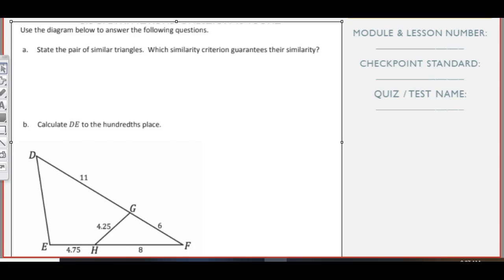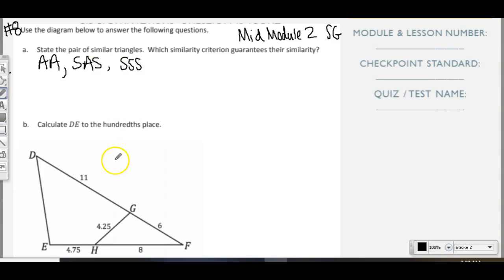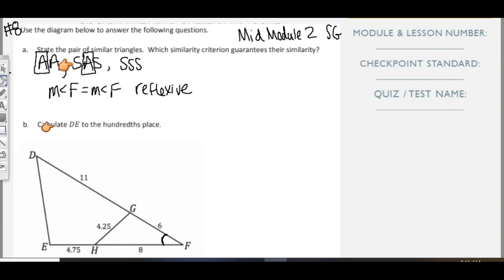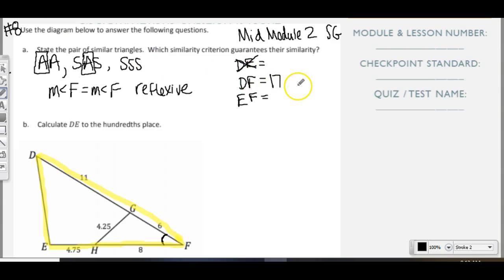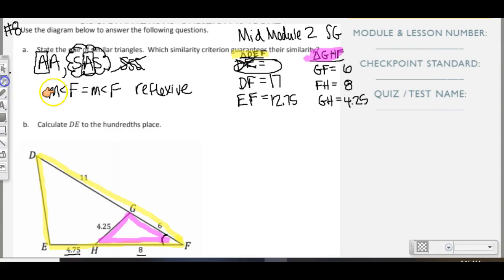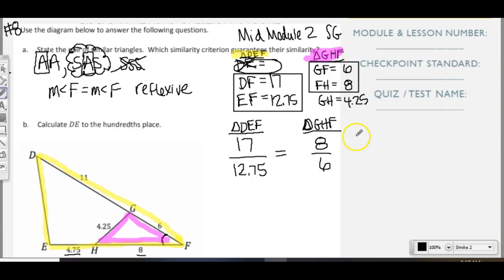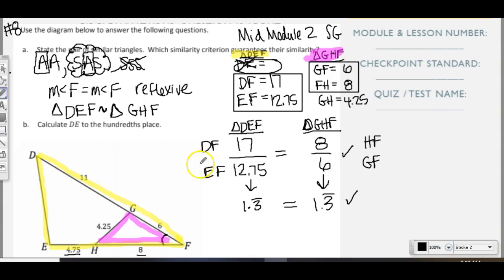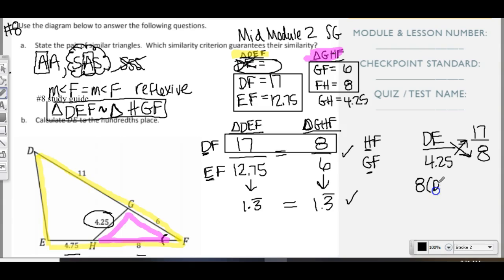Eureka Geometry Mid-Module 2 Study Guide Q8